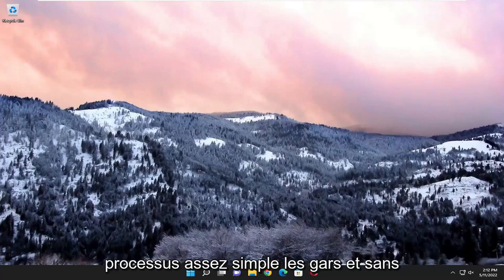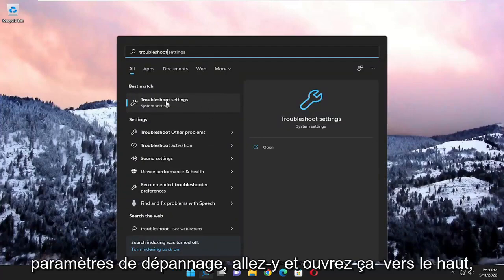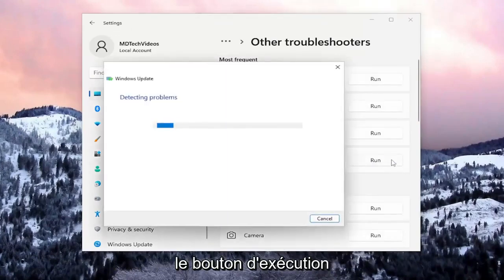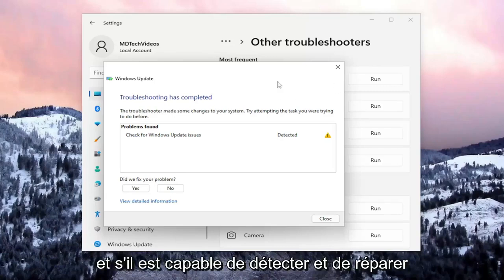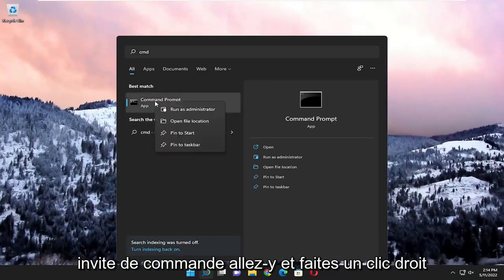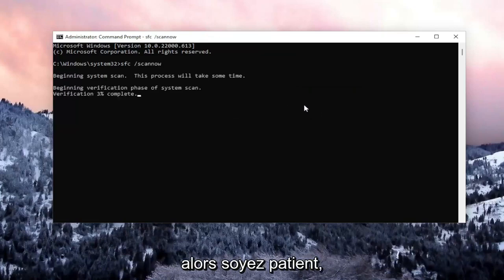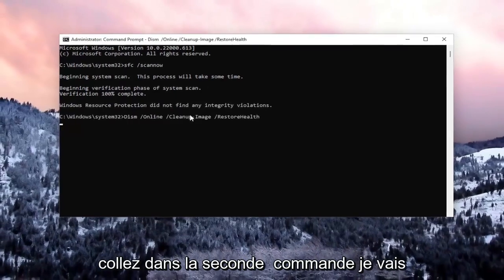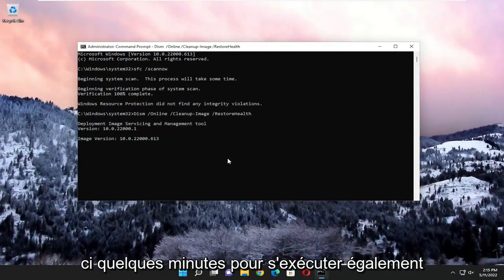Comment résoudre le code d’erreur 0x80004005 dans Windows 10/11 ?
Correction de l'erreur de mise à jour Windows 0x80004005 sous Windows 11/10 [Tutoriel]

Commandes utilisées :
sfc /scannow

Sur un ordinateur Windows 11, 10, 8 ou 7, la mise à jour Windows peut échouer avec l'erreur 0x80004005 : "Il y a eu des problèmes lors de l'installation des mises à jour, mais nous réessayerons plus tard. Si vous continuez à voir ceci et que vous souhaitez effectuer une recherche sur le Web ou contacter l'assistance pour obtenir des informations, cela peut vous aider : (0x80004005)"

La liste des erreurs de mise à jour Windows est interminable. Pour cette raison, de nombreux utilisateurs reportent souvent la mise à jour de leurs ordinateurs aussi longtemps que possible. Le code d'erreur 0x80004005 est l'une des erreurs de mise à jour Windows 10/11 les plus courantes.

Problèmes abordés dans ce tutoriel :
erreur de mise à jour Windows 0x80004005
erreur de mise à jour Windows 0x80004005 erreur définie par l'application ou définie par l'objet
l'erreur de mise à jour Windows 0x80004005 n'existe pas
erreur de mise à jour Windows 0x80004005 code d'erreur 4

Si vous regardez cette vidéo, vous êtes également confronté au code d'erreur d'échec de mise à jour Windows 10 ou Windows 11 0x80004005 et vous ne savez pas comment le résoudre. Ne vous inquiétez pas ici au dépanneur; nous nous assurons que vous pouvez facilement corriger cette erreur par les méthodes énumérées ci-dessous. Ce code d'erreur 0x80004005 apparaît lorsque vous installez une mise à jour, mais il semble ne pas pouvoir récupérer la mise à jour à partir de Microsoft Server.